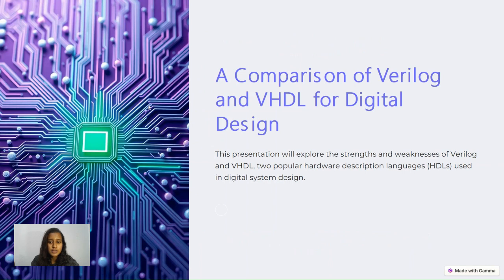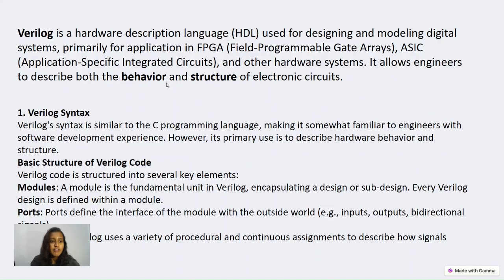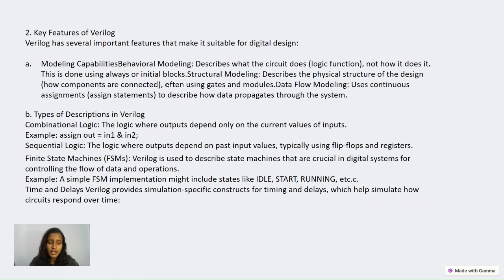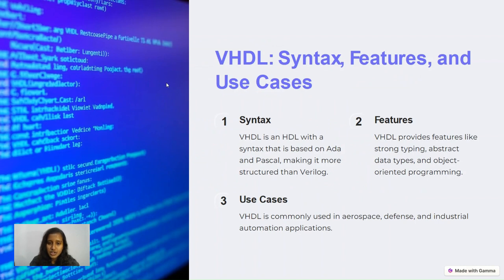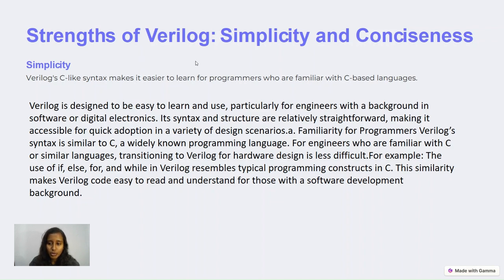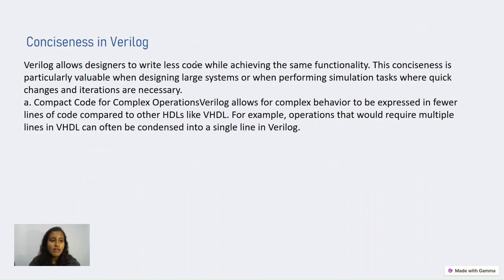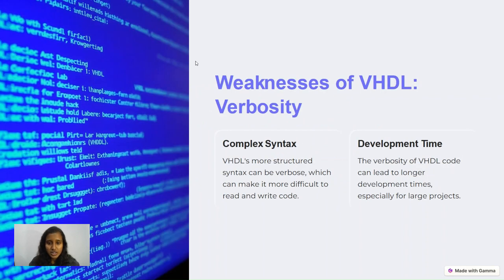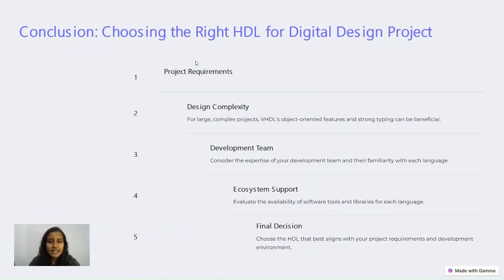A comparison of Verilog and VHDL for digital system design // DSDV